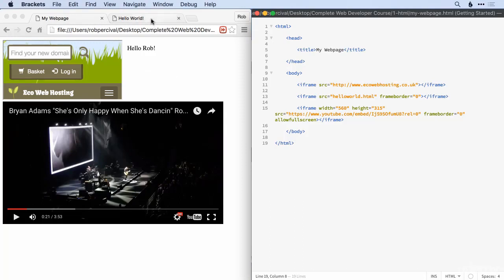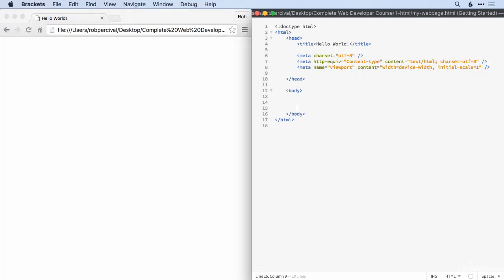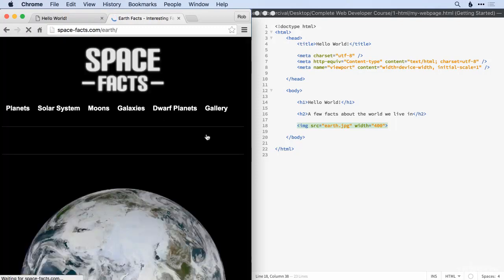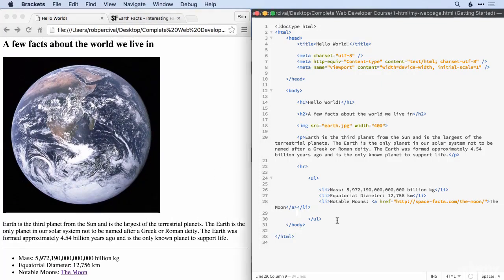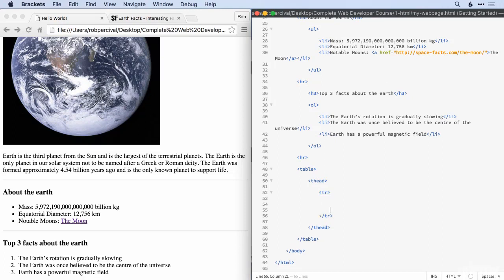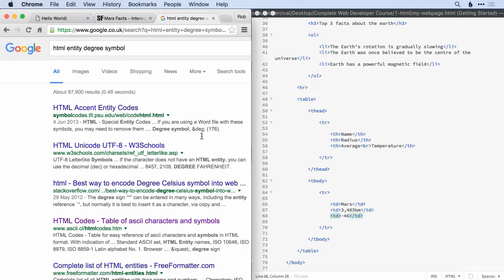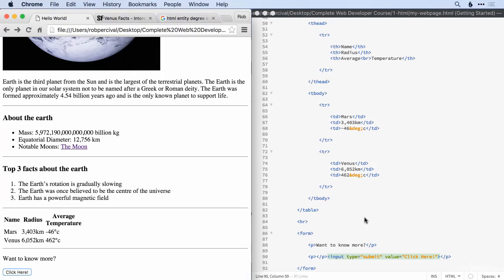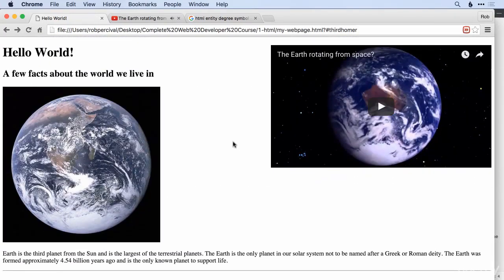Html Lesson 15 Putting It All Together